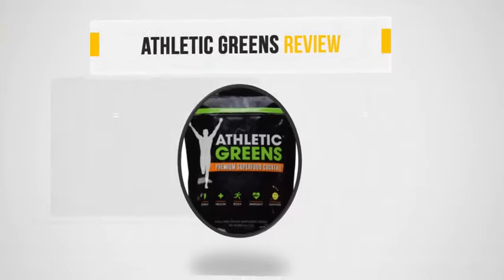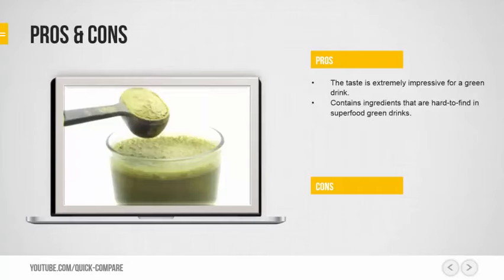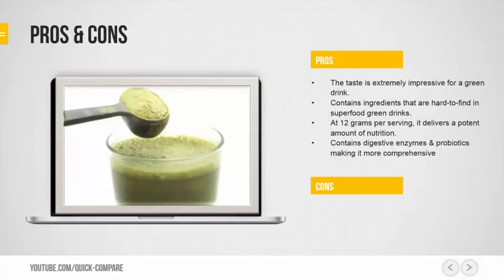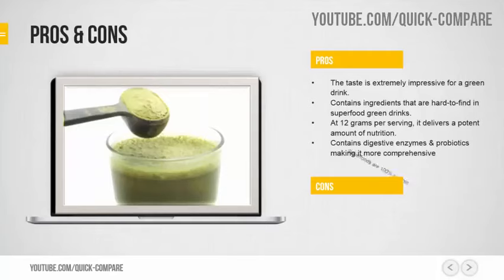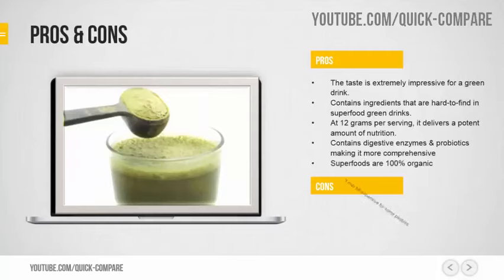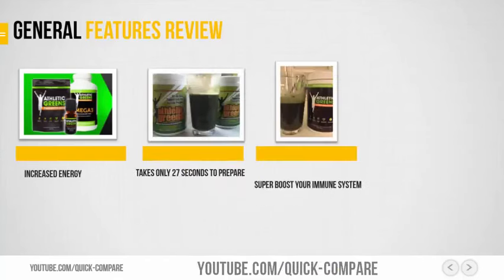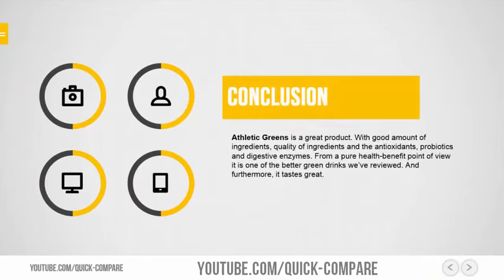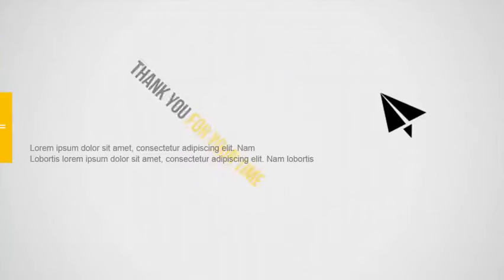Athletic Greens Review With Pros And Cons - Health And Energy superfood drink quick overview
to get a special deal. General Complaints and possible Side Effects of Athletic Greens that people ask. First, what is Athletic Greens? Athletic Greens is a green supplement that is pretty comprehensive. The ingredient list is available on the official website and we went through each and every ingredient searching for something new and spectacular, but there was nothing new.
There are superfoods and superfruits; antioxidants and more antioxidants. Thrown in for good measure is a bit of protein, but as a whole greens supplement, you can expect more of the same – green taste and more green taste.

Sometimes we are asked if there are side effects from taking Athletic Greens and other superfood green drinks. The short answer is rarely. Like anything that pertains to diet, if you overdo it, you may experience some problems and green drinks are no different. (You can develop yellow-orange skin from eating too many carrots for goodness sake.)
There are some things you may notice when starting on a green drink diet. These are especially true if you are used to a diet of processed foods and low on green leafy vegetables.
You may experience a noticeable difference in your bowel movements. This is completely normal and you should not be alarmed unless it’s a serious problem.
Remember, Athletic Greens and other green drinks are loaded with vegetables and dietary fiber and this is going to move things along. But elimination through the bowels is the best detoxification we have.
Another potential Athletic Greens side effect is flatulence. This typically happens when someone first starts taking a new green drink and your body will get used to it. The most likely side effect is you will start to feel amazing and have more energy levels than you’ve experienced in a long time.

Summary of Pros and cons of Athletic Greens:
Pros:
Supplies all the fruits and vegetables the athlete could need.
Athletic Greens has up to four times the potency of competitor’s products.
I felt the effects of Athletic Greens within mere days of taking it.
100% all natural ingredients.
Great taste for a greens product.

Cons:
It is a greens drink, and for maximum effectiveness you need to take it daily.
This isn’t a miracle product, and I can’t say anything about it’s ability to heal illness or disease since I didn’t have any health problems while I on Athletic Greens.
May not mix well in water.
May not taste the best.
Athletic Greens is a great product. I’m impressed with the amount of ingredients, quality of ingredients and the antioxidants, probiotics and digestive enzymes. From a pure health-benefit point of view it is one of the better green drinks we’ve reviewed. And furthermore, it tastes great.
However, drinking this stuff, it has to have a flavor that keeps you coming back. Athletic Greens does this, the others really fall short in this category.
Check out my link under this video to get your special discount.